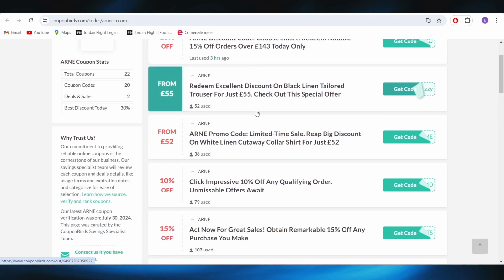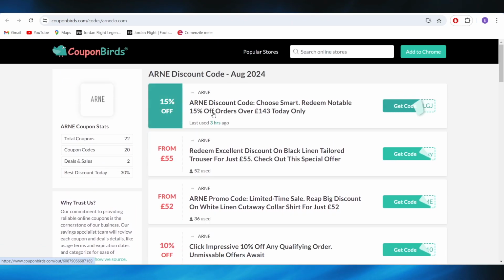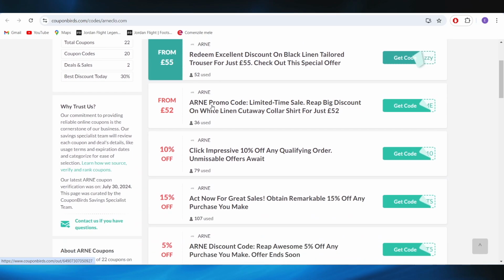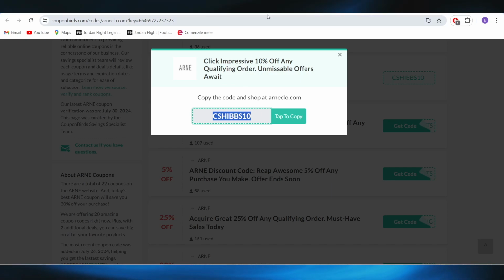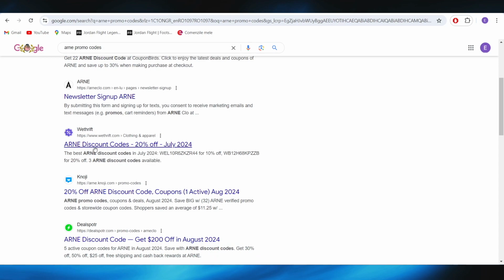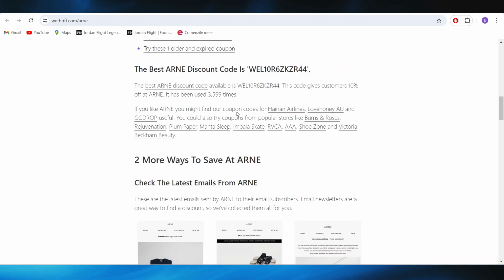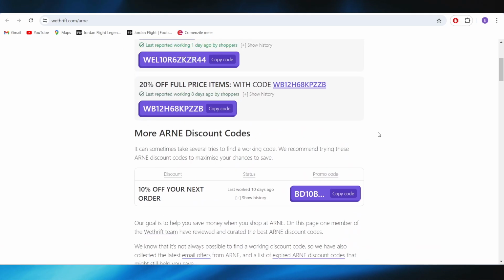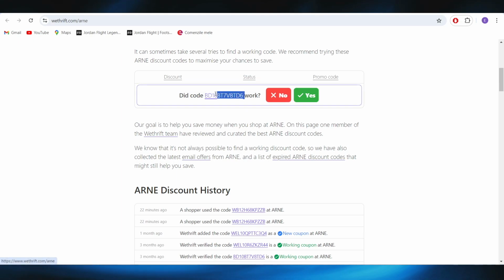HOW TO GET BEST ARNE DISCOUNT CODES IN 2026 (FULL GUIDE)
Want to save on Arne in 2026? In this full guide, I show you how to get the best Arne discount codes. Discover top strategies for finding the latest deals and offers. Whether you are shopping for furniture, home decor, or other Arne products, this video will help you save money.

0:00 INTRO
0:05 TUTORIAL